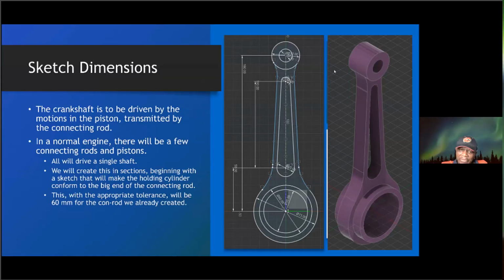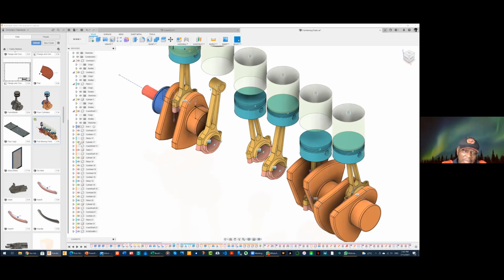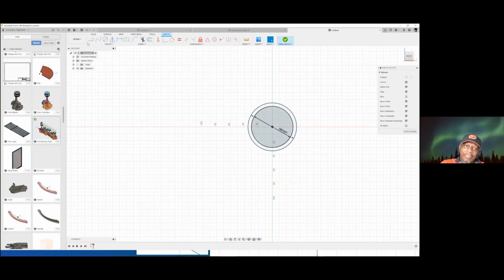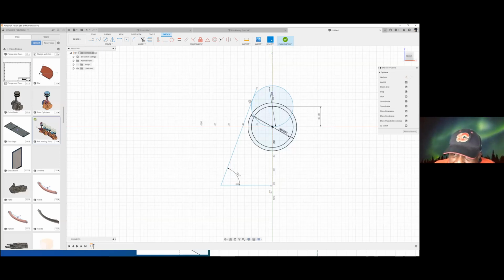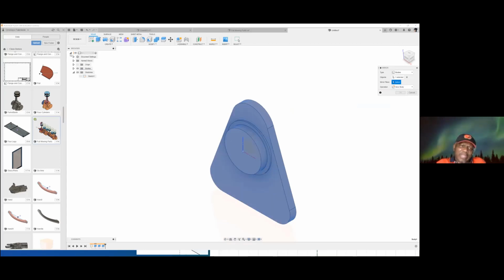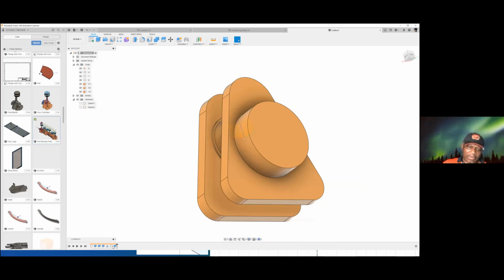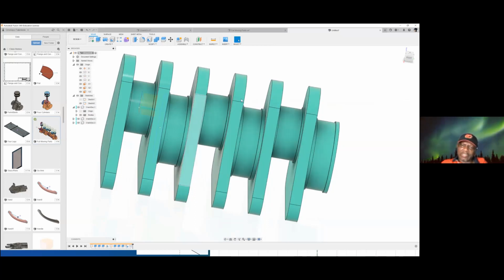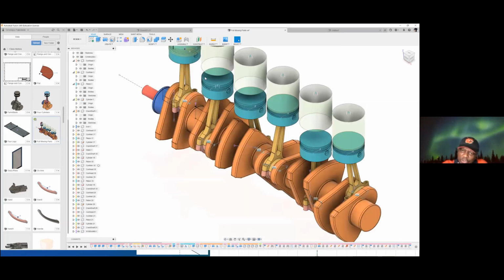Engineering Computer Graphics: The Crank Shaft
SSG 227 Week 5